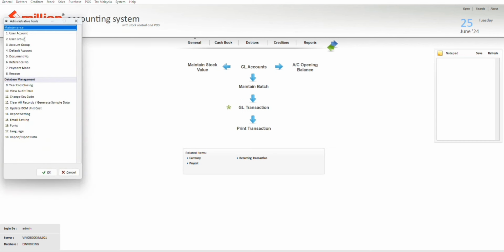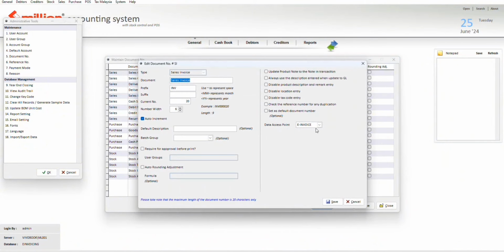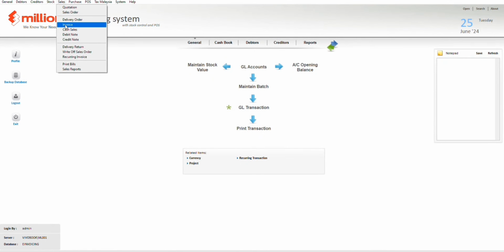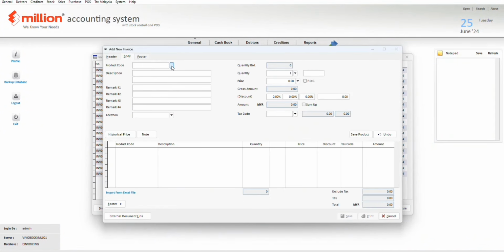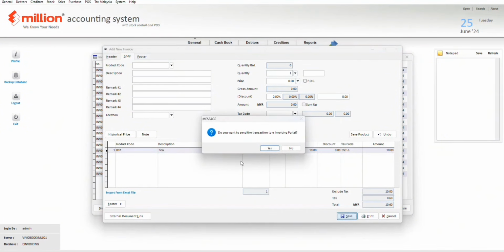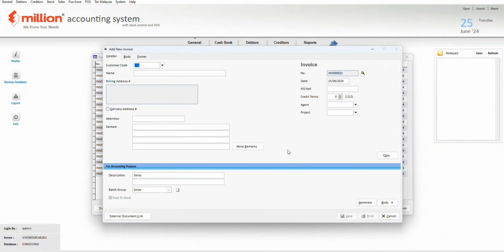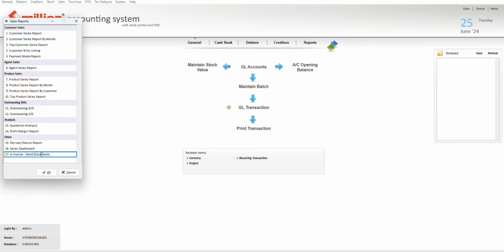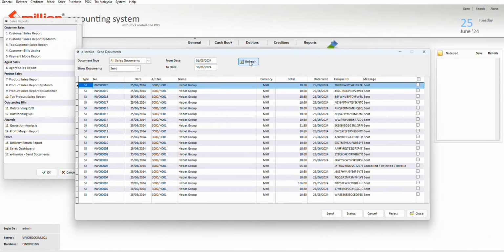E-invoicing - How to upload E-invoicing immediately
How to Upload E-Invoicing Immediately 💼

Discover the simple steps to upload your E-invoices quickly and efficiently! In this video, we'll guide you through the process, making it easier than ever to stay compliant with E-invoicing requirements.

🎉 Get to know more about E-invoicing and streamline your invoicing process with us!